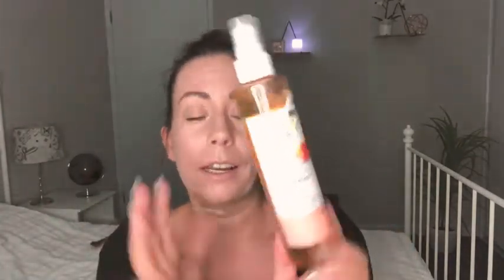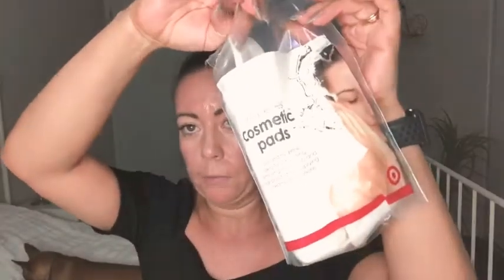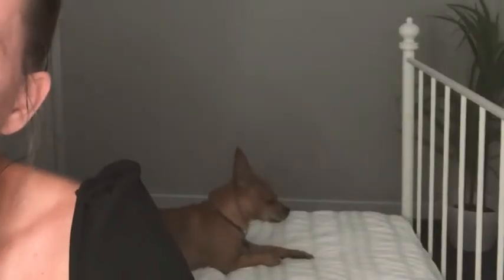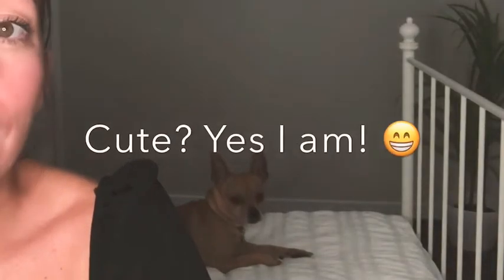Get unready with me! Turning 40, what I do for my skin routine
Hi everyone,
Here is my VERY honest video of skin pampering, complete makeup removal, face masks and wine!
Enjoy a glass whilst pampering your skin with me (if you are old enough) lol!
Looking at my skin on this video, it makes me actually look forward to my 40th and I’ll tell you why! 😝
❤️ Little Jo x